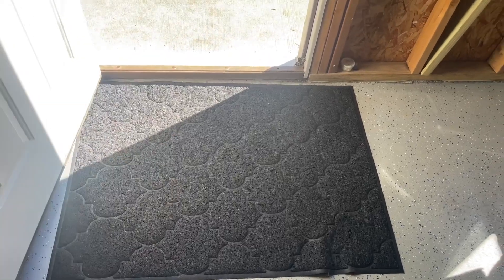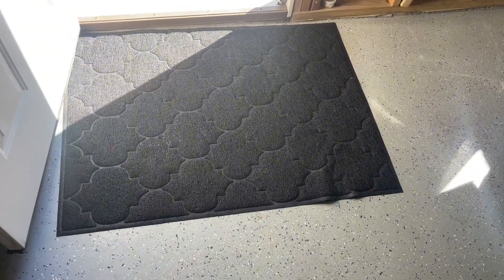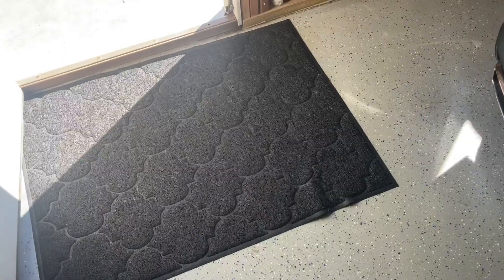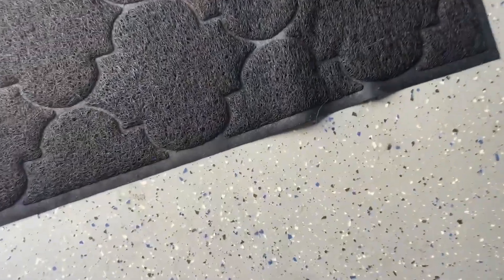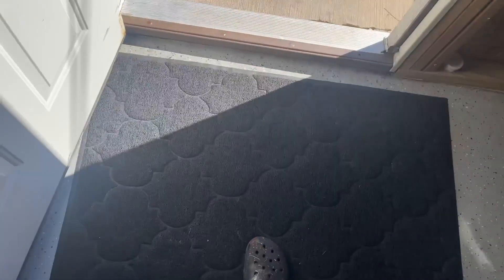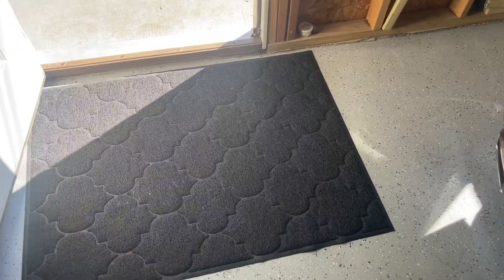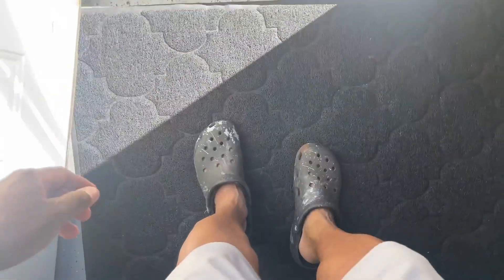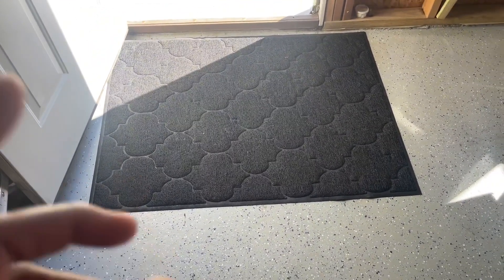Cosyearn Door Mat, Front Door Mat, Welcome Mats, Large, Non Slip & Solid Quality, Durable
✅ Current Price & More Info (US)